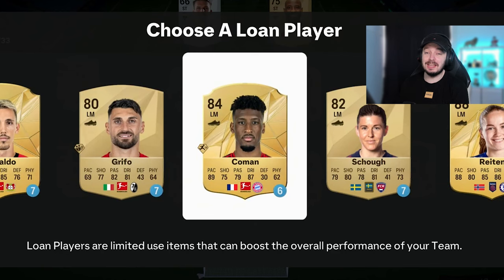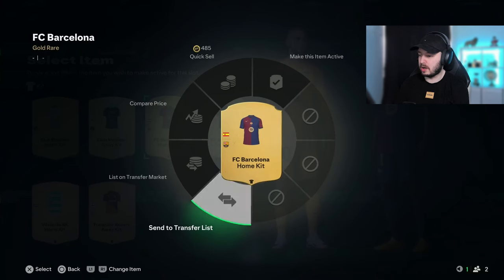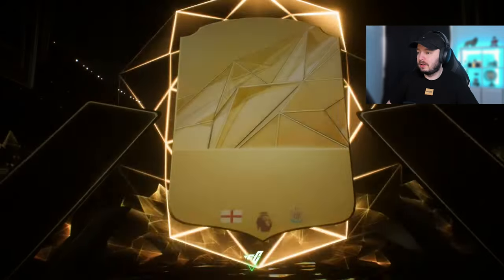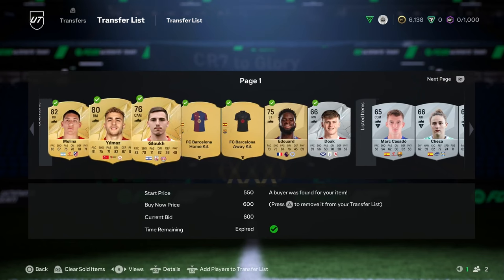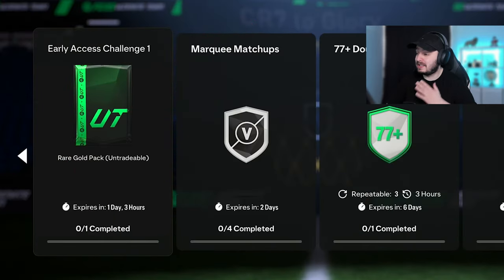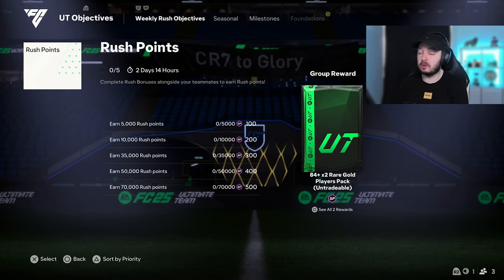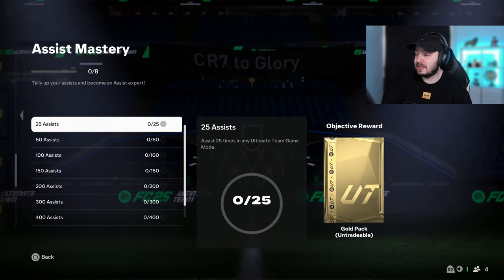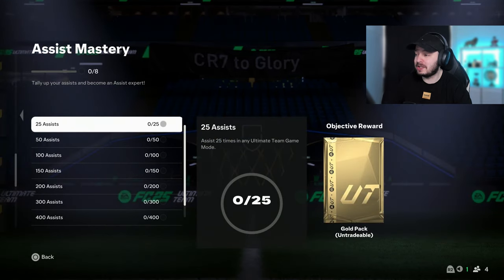How To Start YOUR Ultimate Team In FC 25! Road To Henry #1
I started a new Road To Glory to show you how YOU can start your Ultimate Team!

I stream every day during the first few weeks of FC 25 on Twitch

This year my Road To Glory will be around Thierry Henry. In Road To Henry we will work our way up in order to afford him. We play, trade, be smart but make sure we still have fun. I will take you with me on that journey on how I would build up my Ultimate Team.